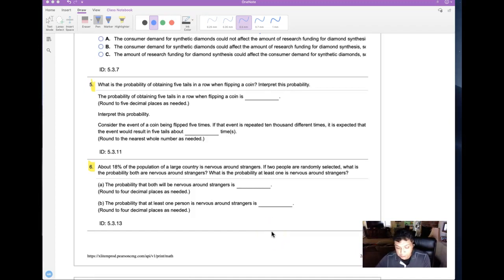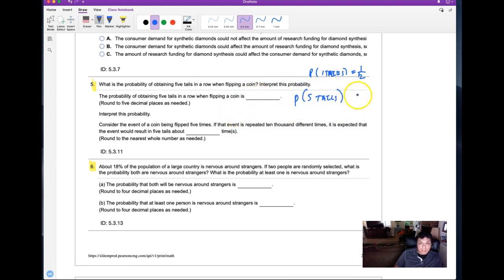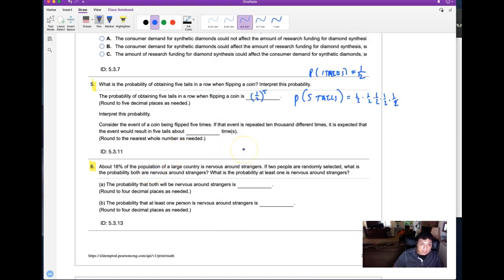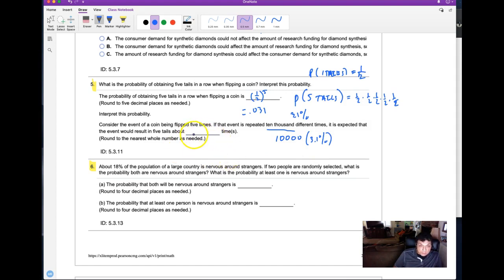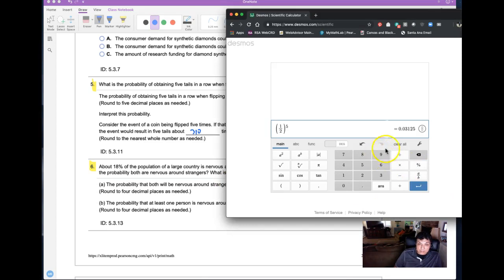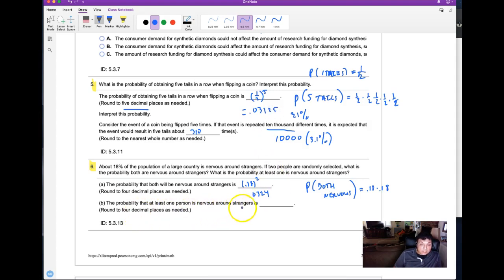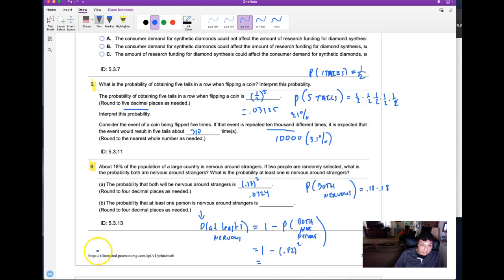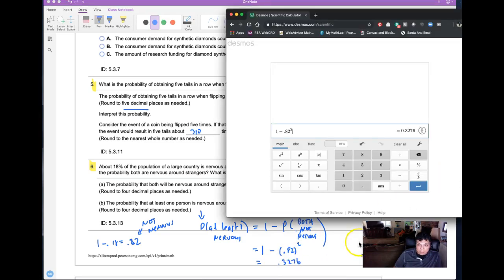Marh 219 5.3.11 5.3.13 Sequence of Events / At least 1